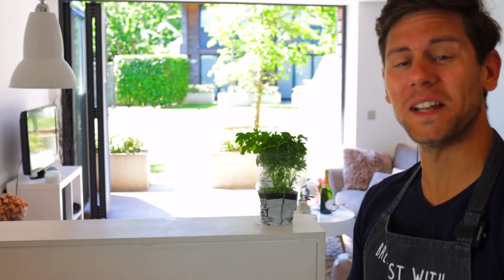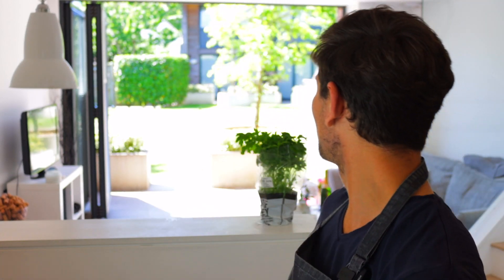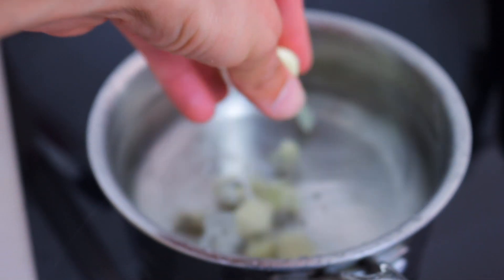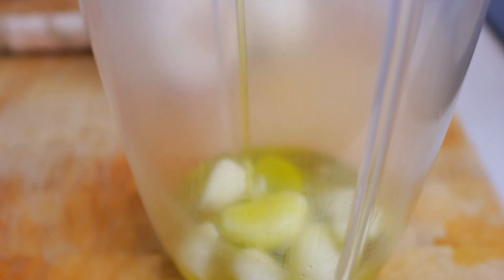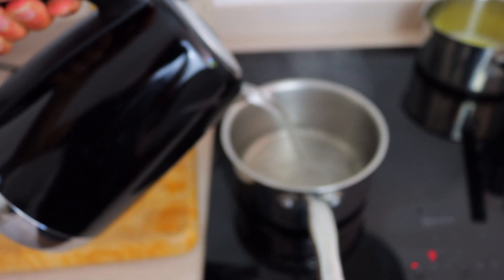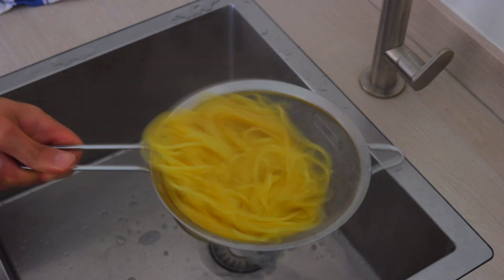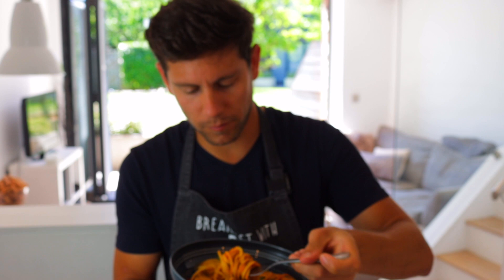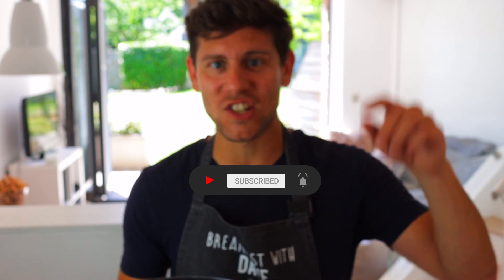Emulsified SPAGHETTI AGLIO E OLIO | 10 min gourmet recipe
I will show you a revolutionary method to make this amazingly good tasting spaghetti aglio e olio.

This is a gourmet yet easy to make spaghetti aglio e olio recipe.

Watch our video and follow the 4 easy steps below to make this delicious italian pasta at home!

Ingredients for 2 servings:

10 cloves of garlic
80ml extra virgin olive oil
80ml water
1/2 teaspoon chilli powder
Parsley
Salt
160/180g spaghetti

Step One: The Boiling

Peal your garlic. Pop it in a soucepan, add cold water and bring it to boil. Then drain the water and repeat the process three times in order to take the edge of the garlic.

Step Two: The Blending

In a handblender or blender throw in your garlic along with 80ml of extra vergin olive oil and 80ml of water. Blend it together and strain it in a saucepan to be left with the purest and emuslified aglio e oil sauce. Add some chopped parsley and half a teaspoon of chilli powder and mix.

Step Three: The Pasta

Boil some water and cook your spaghetti for 7 to 9 minutes depending on how firm or 'al dente' you like your pasta.

Step Four: The Mixing and Serving

Drain your spaghetti and pop it in the saucepan along with the aglio olio e pepperoncino sauce. Mix gently and let the spaghetti absorb the aglio olio e pepperoncino sauce.

Serve in a plate, add some more pepperoncino powder on top and you are ready to eat!

My KIT for Cooking:

Tefal 32cm Frying pan
Tefal 28cm Wok
Wood Chopping Board
Kitchen Tongs
Wooden Spoon

My KIT for Filmmaking / Photography:

Canon 90D
RODE Wireless Microphone
Raleno Softbox
Endurax Tripod

T U N E:

▶ Ikson - We Are Free
▶ Ikson - Throwback
▶ Vlad Gluschenko - Golden Hour